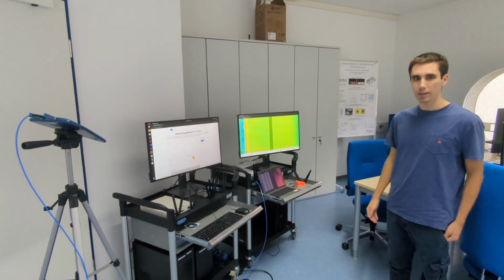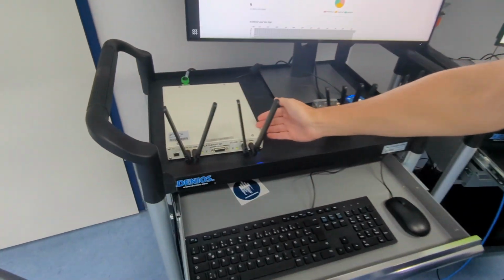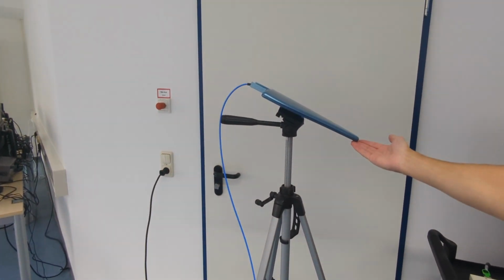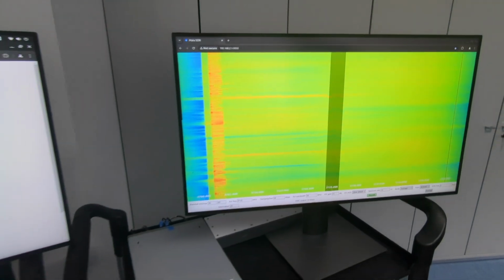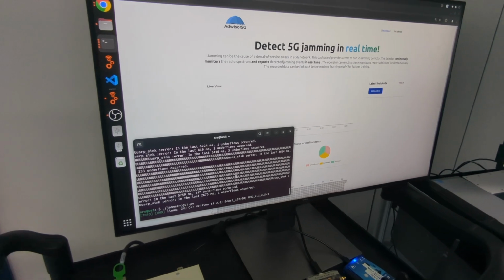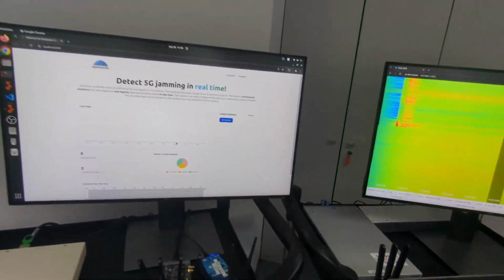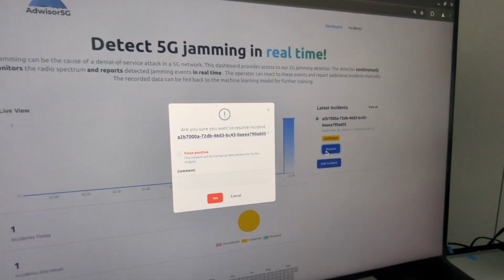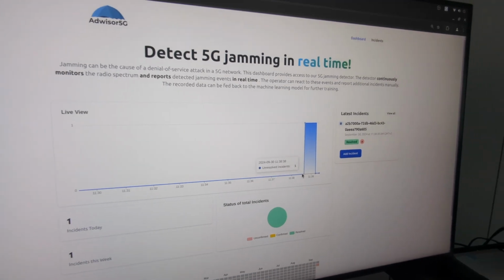An AI Watchdog to Protect 5G Mobile Networks from Smart Jammers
This is a demo of our AI-based watchdog that detects jamming attacks on private 5G networks in real time. We also demonstrate an operator dashboard to record and to maintain an incident database.

This IT security system is being developed at Darmstadt University of Applied Sciences (h_da) as part of the ADWISOR5G project funded by the German Federal Office for Information Security (BSI).

ADWISOR5G Team@h_da: Matteo Varotto (presenter), Dominik Heinz, Malte Bauch, Clemens Barth, Prof. Dr. Martin Stiemerling, Prof. Dr. Stefan Valentin